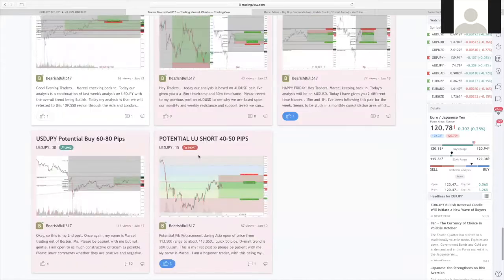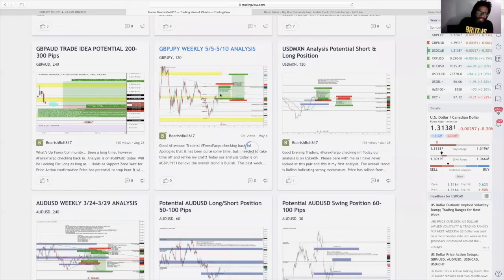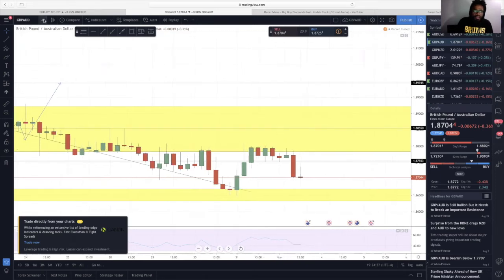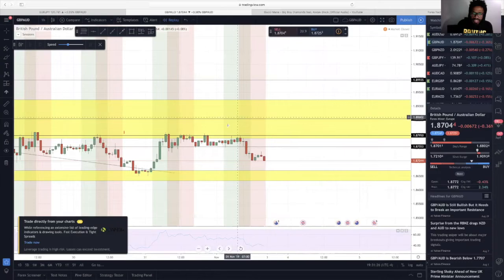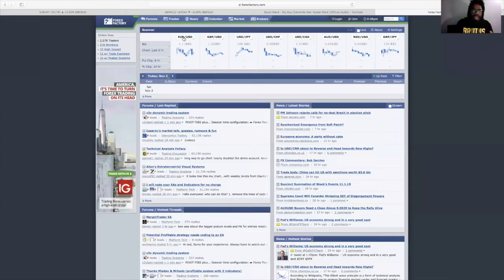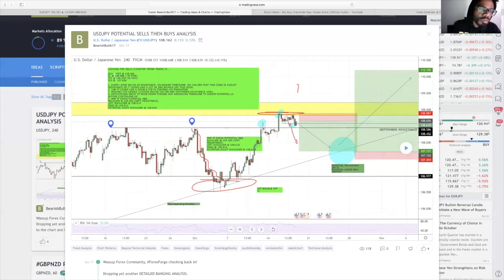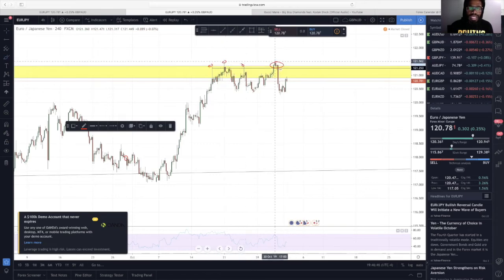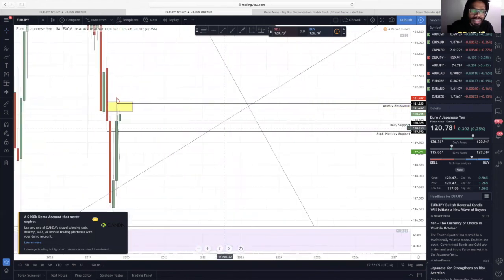FREE FOREX FxFargo WEBINAR Yearly Outlook 11.2.19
Hello Traders!

FREE FOREX EDUCATIONAL WEBINAR

ForexFargo checking in from Boston, Ma!

This webinar was just a quick testament to my Forex analysis and how they have grown throughout the year. My real journey started in January of this year, 2019, once I decided to part ways from my 3 year stint at an Acura dealership. Walk by faith, not by sight.

Fast forward with two months left in the year and WALLAH! Here we have a yearly outlook on the growth that I have seen. I will show you how I used to mark up the charts and how I focus on a few simply strategies that work best for me!